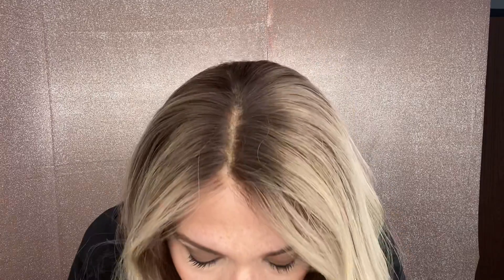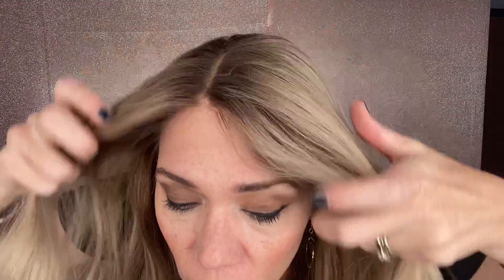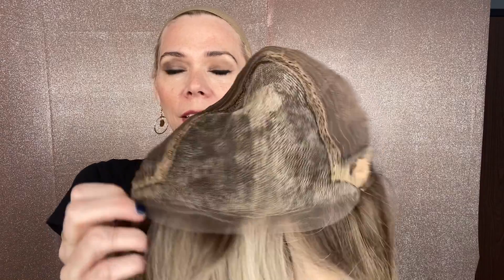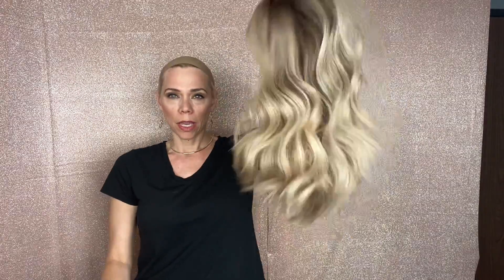#6052 GARDEAUX DELUXE (SMALL CAP)